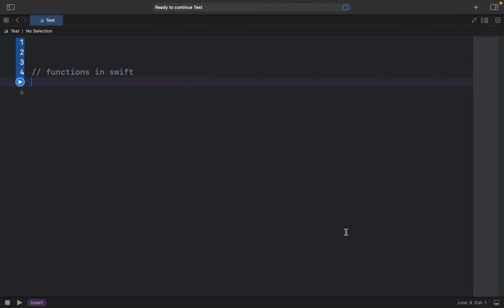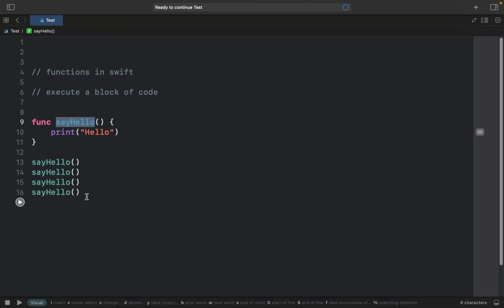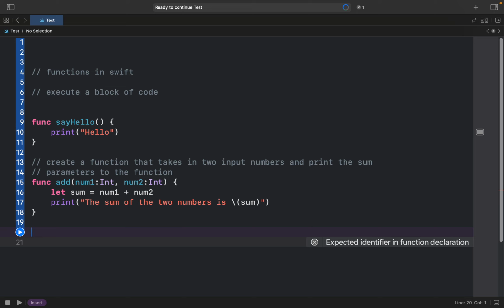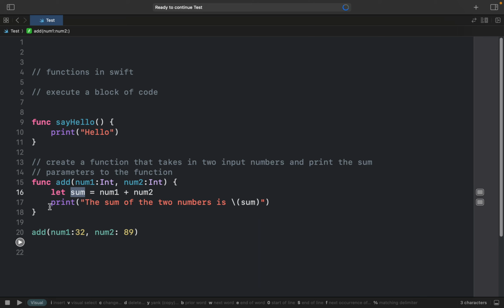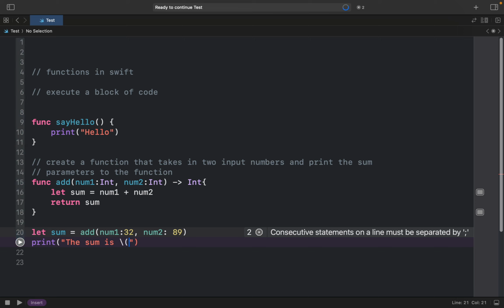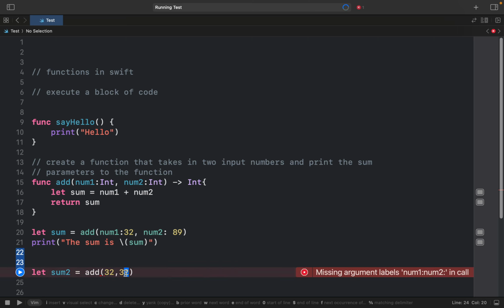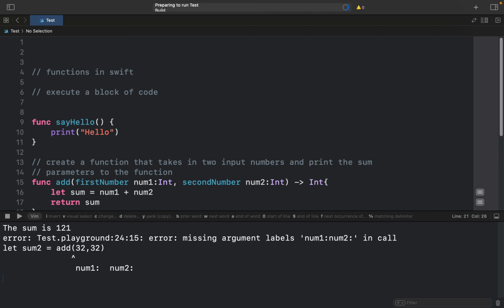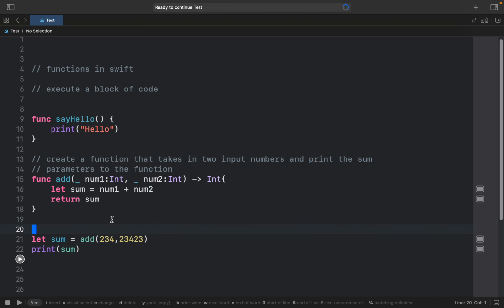Basic Functions in Swift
This video provides how basic functions work in Swift. It is made for beginners.